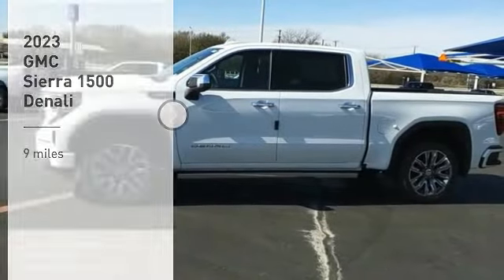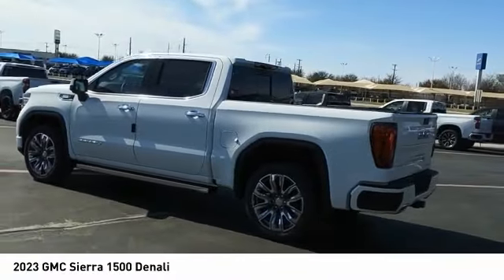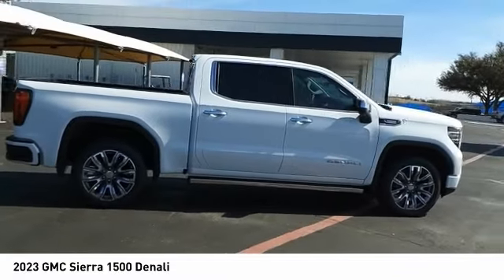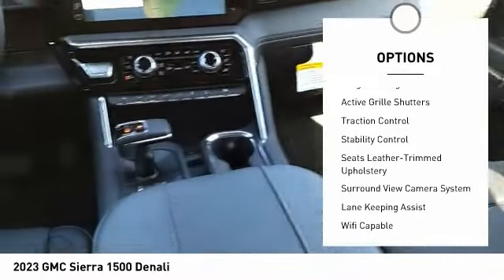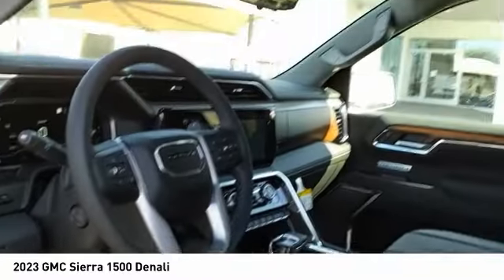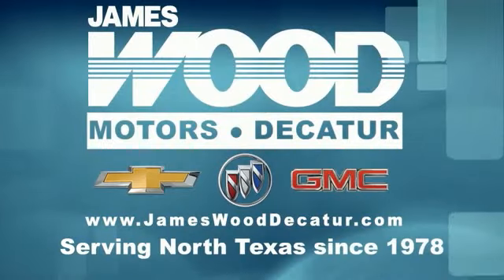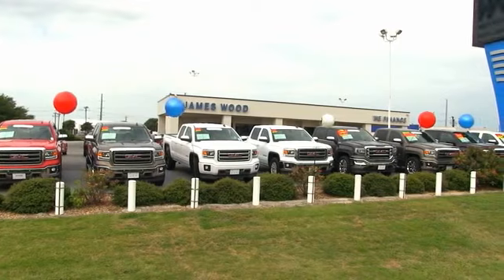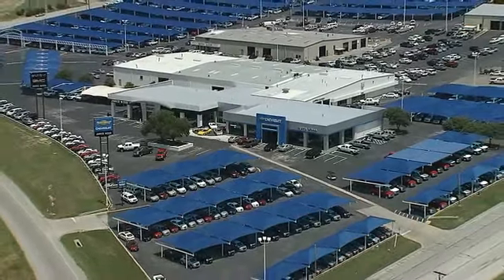2023 GMC Sierra 1500 Decatur TX 130766